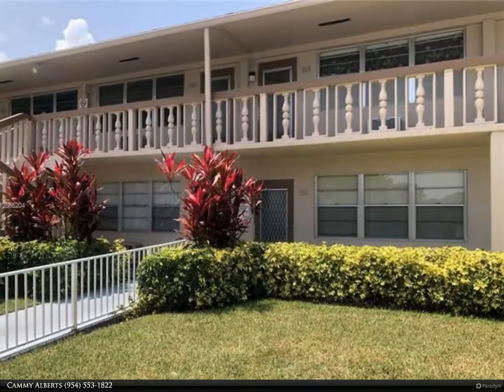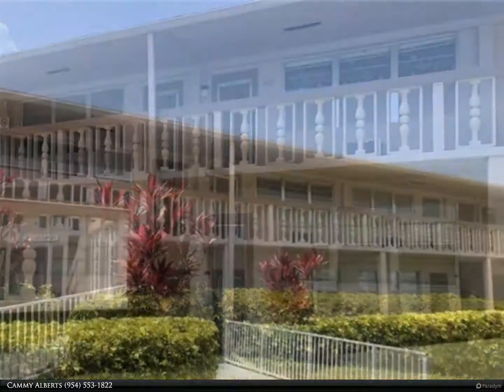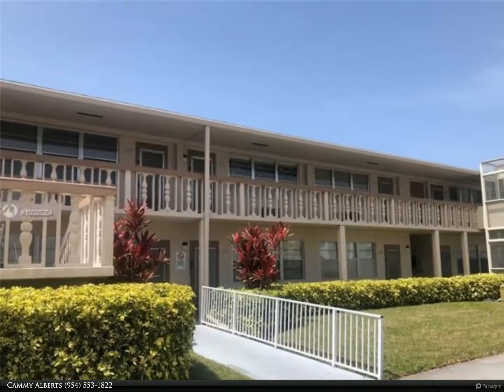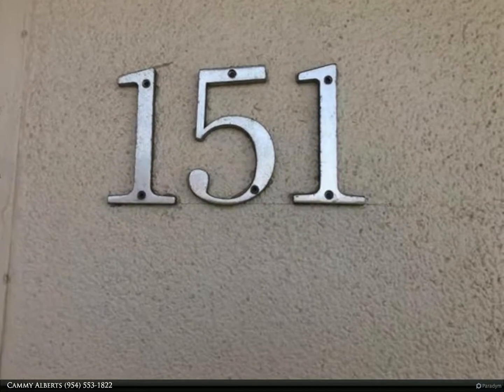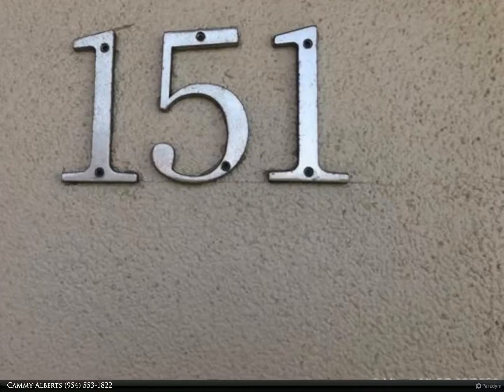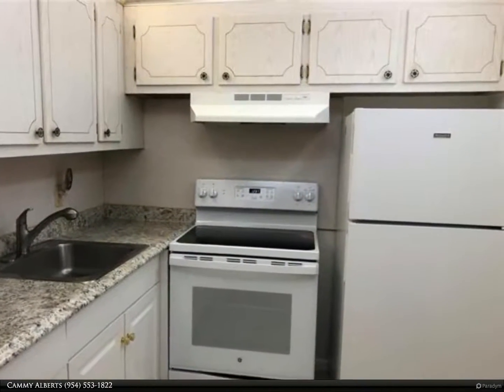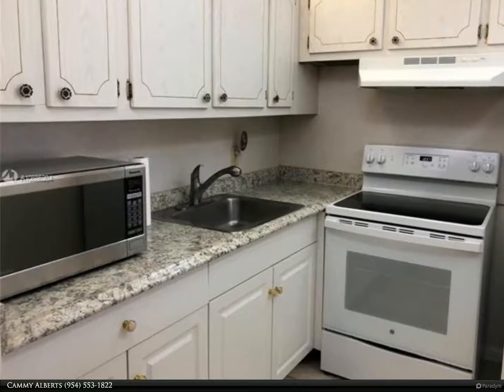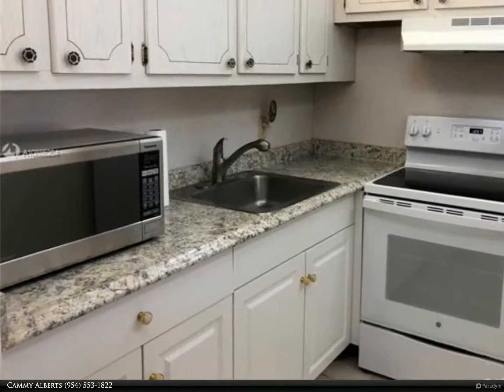Berkshire Hathaway HomeServices Florida Realty - 151 Ventnor J #151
FANTASTIC FIRST FLOOR 1/1 UNIT. PARK RIGHT OUTSIDE YOUR DOOR, #151 WITH ACCESS RAMP. PLENTY OF GUEST PARKING. 24 HOUR MANNED GATED COMMUNITY WITH LOADS OF ACTIVITIES AND AMENITIES FOR YOUR ENJOYMENT. BRAND NEW STOVE AND REFRIGERATOR IN THIS LIGHT, BRIGHT KITCHEN WITH GRANITE COUNTERS. NEWER A/C, UPDATED ELECTRICAL PANEL. NEUTRAL TILE THROUGHOUT THIS FRESHLY PAINTED UNIT THAT'S READY FOR YOU TO CALL HOME! MASTER HAS WALL TO WALL CLOSET AND SCREENED PORCH TO RELAX AND ENJOY THE VIEW. TAKE A DIP IN VENTNOR'S POOL JUST A SHORT WALK FROM THE UNIT. THIS IS A 55+ COMMUNITY, NON SMOKING BUILDING, NO PETS, NO RENTALS. ALLOW 30 DAYS FOR ASSOCIATION APPROVAL, PERSONAL INTERVIEW REQUIRED.

Cammy Alberts
Berkshire Hathaway HomeServices Florida Realty